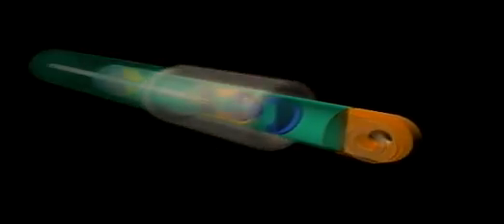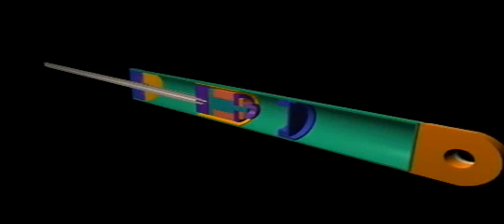MagneRide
Delphi MagneRide Press Release Video